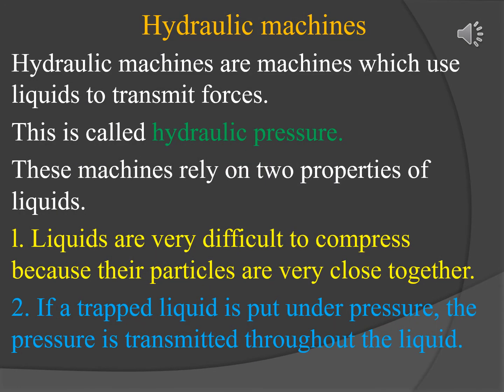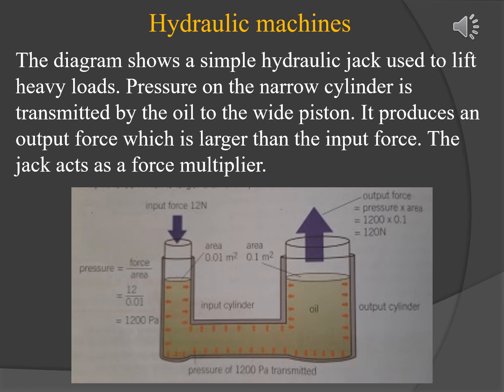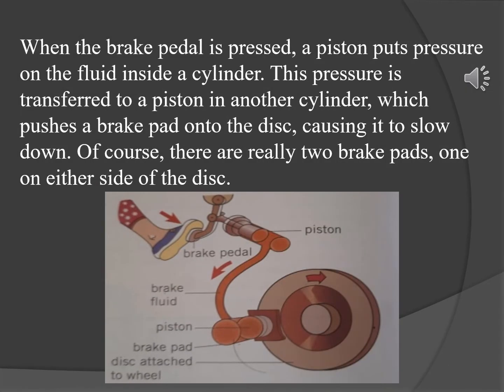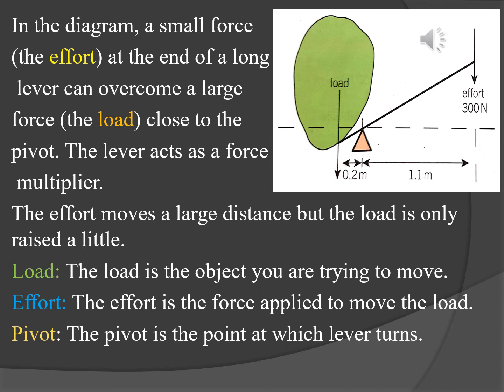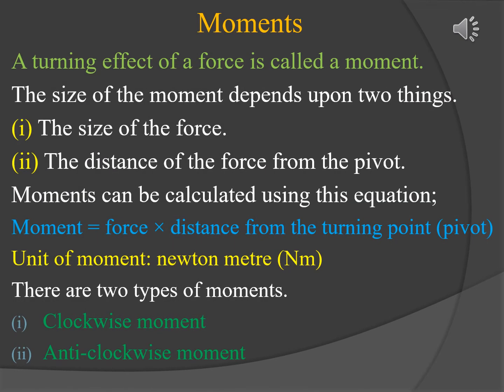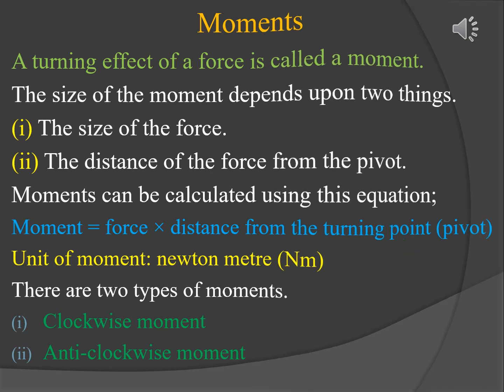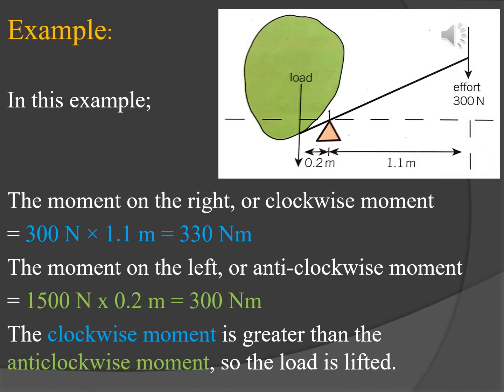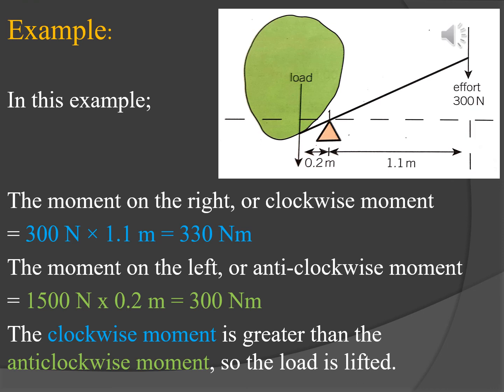Physics-8 W11 L1